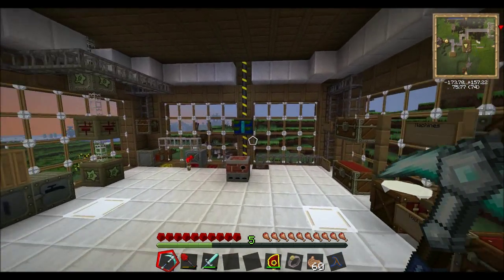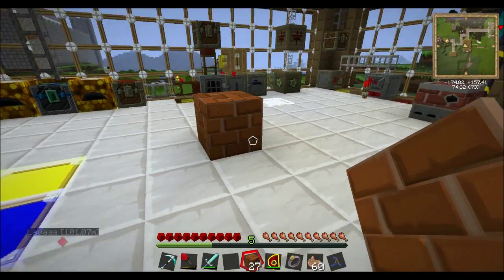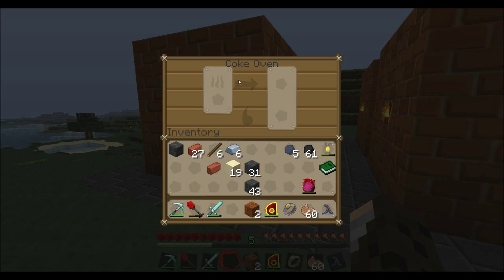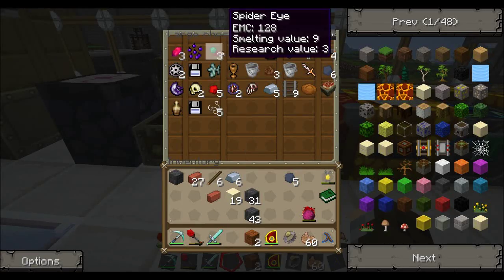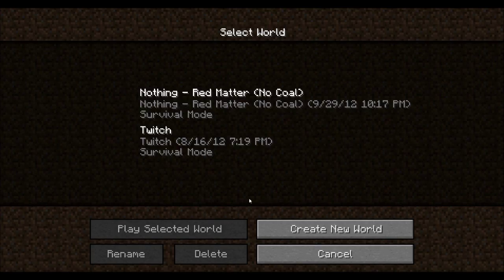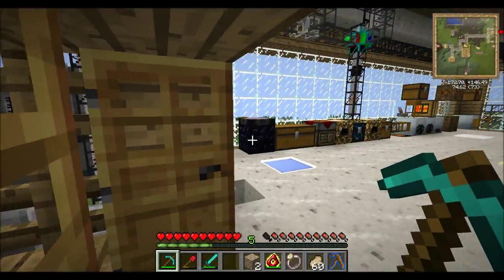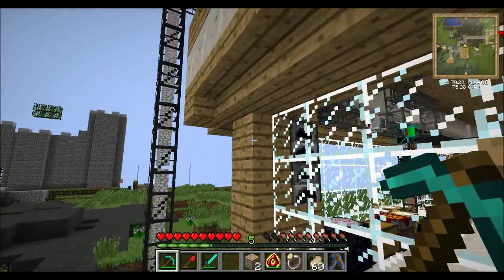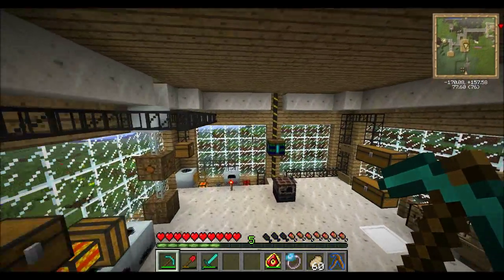Tekkit/Technic Tutorial | Part 14 - Basic Railcraft (Coke Coal Furnace Setup + Rolling Machine)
Hey and welcome to one of my tutorial videos, which is on the technic pack, or tekkit (Multiplayer). I will be showing how to get started and also as we progress, show some of the more advanced things, as when you are a new player it can be very daunting to see and do what the technic pack has to offer.

In Today's Episode:
We learn how to basically use the Railcraft mod in Tekkit

We Build:
Coal Coke Furnace
Rolling Machine
Tracks
Creosete oil

Links: -